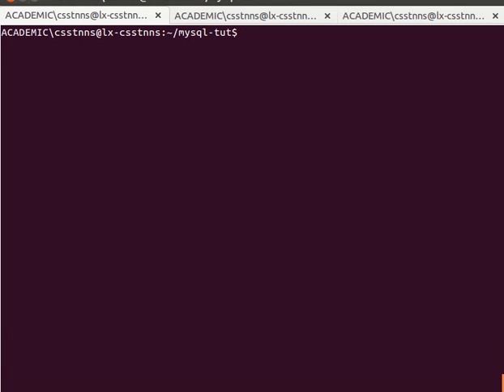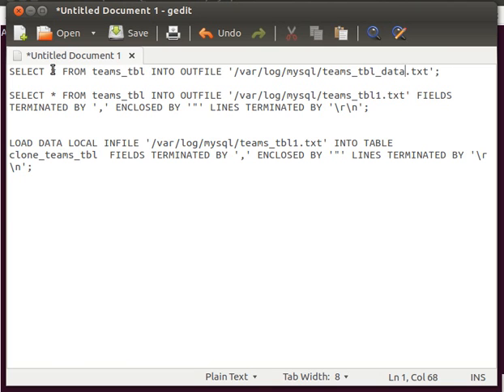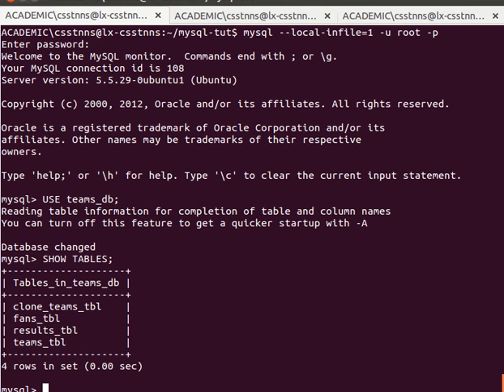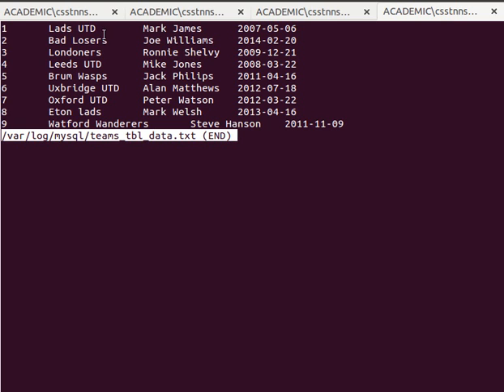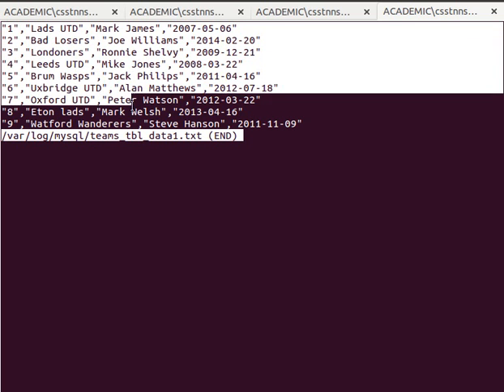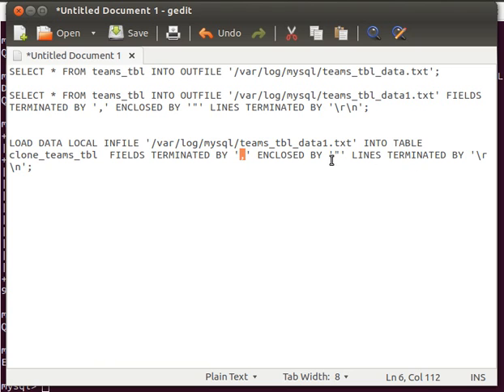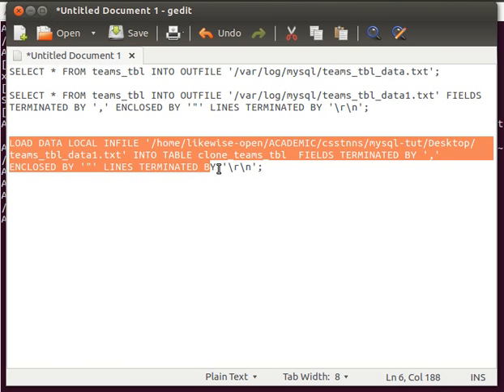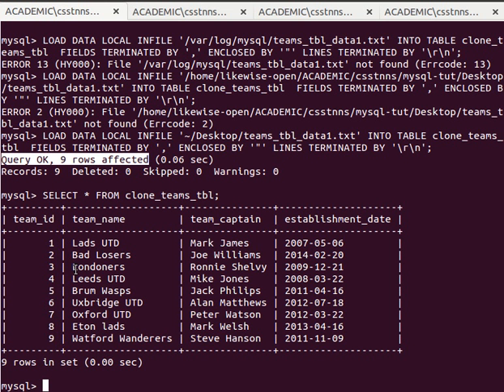MySQL Tutorial from Terminal 24/27: Export using SELECT